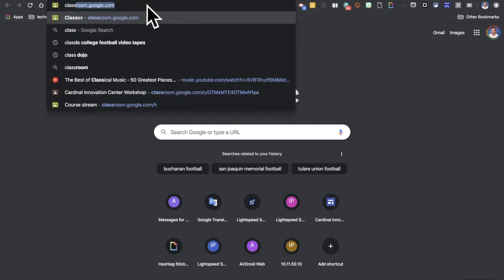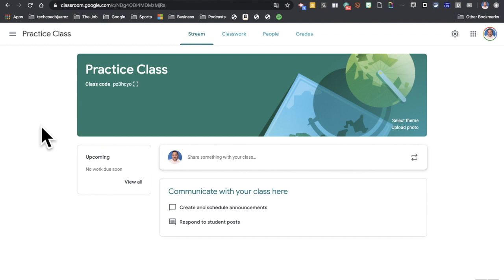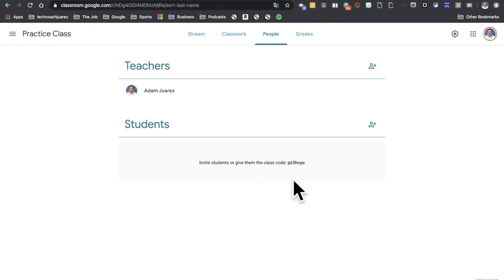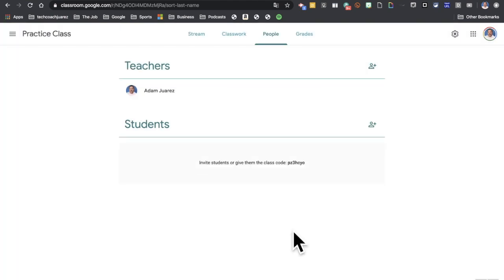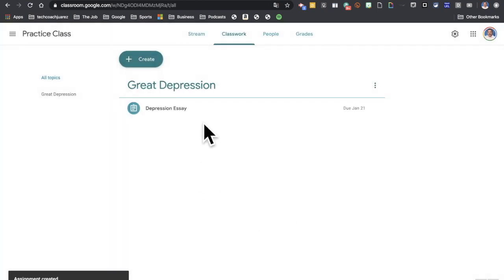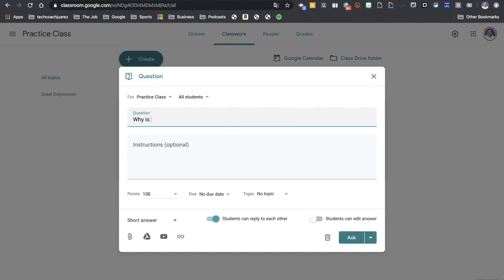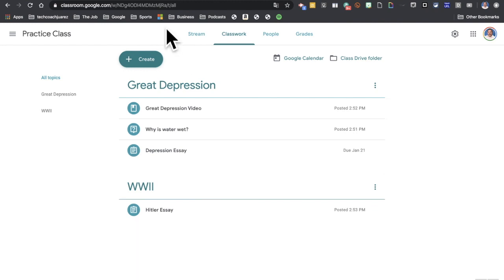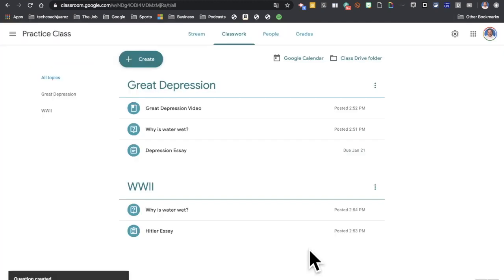Google Classroom Useful Tips for Students